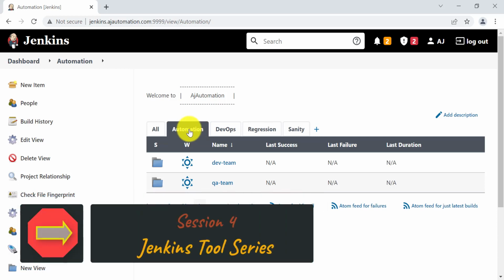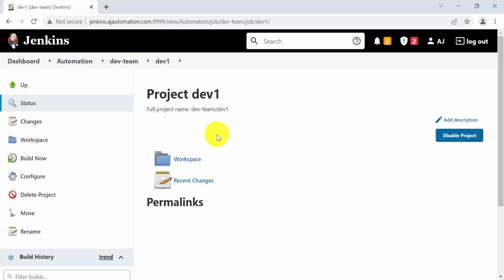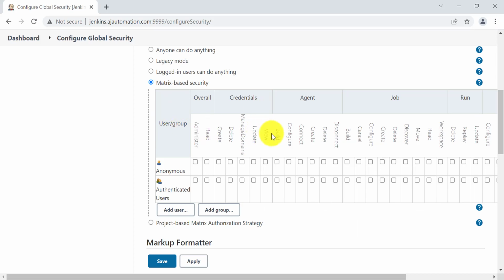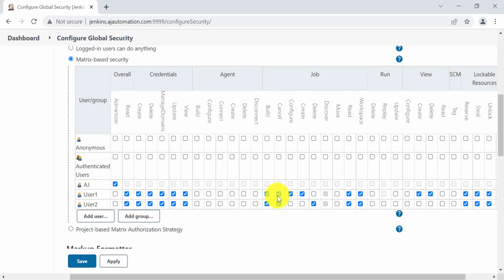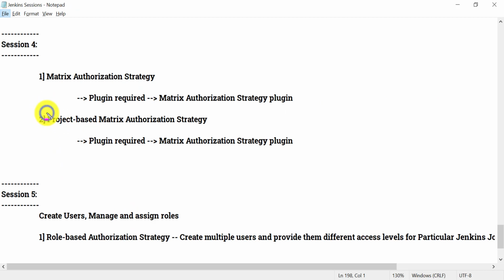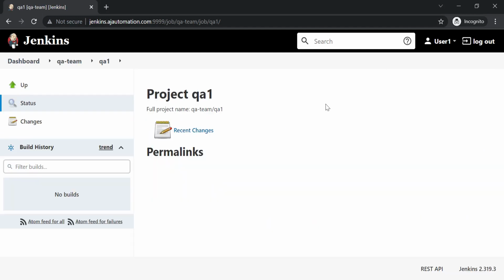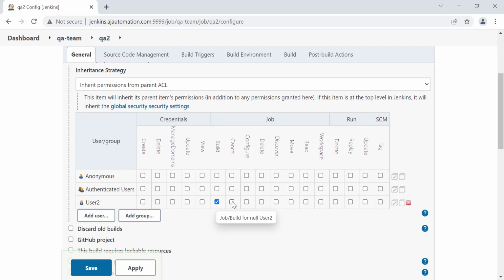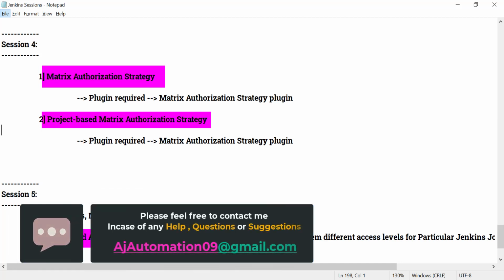Enable project-based Authorization |Restrict Manage Jenkins,Delete/Configure job option @ user level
▶️ In this session  we will learn how to use  Matrix Authorization Strategy  and Project-based Matrix Authorization Strategy in the Jenkins.

For this we need to install Matrix Authorization Strategy plugin in the Jenkins.

By implementing this strategy we can limit Jenkins options for users.
We can not let every user access everything in the Jenkins.

We can restrict use of Manage Jenkins , Create New Item, Build Jenkins Job, Create View , Delete Project , Configure Project options in the Jenkins.

We will see how we set the strategy so that Manage Jenkins option should only be available for Administrator.

A particular should only be access a particular Jenkins job.
That user can not Build any other Jenkins job or access Configure option or Delete any other Jenkins job.